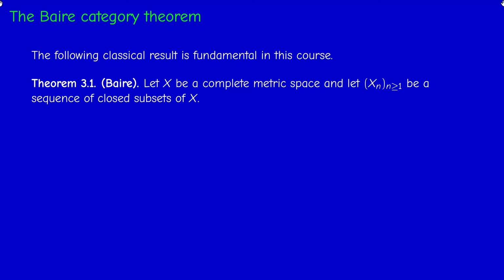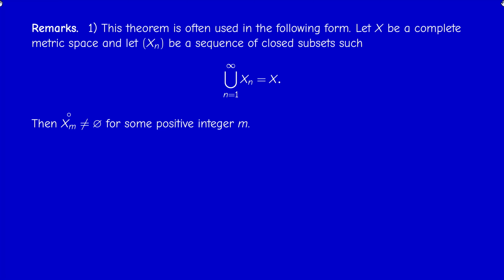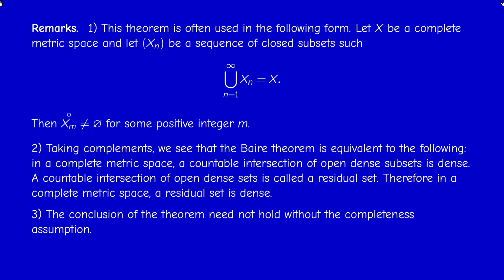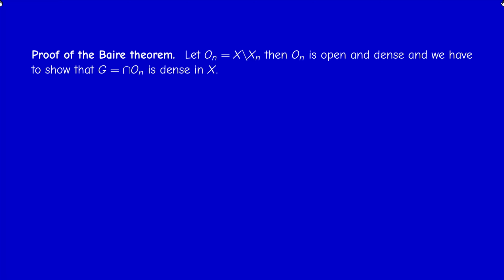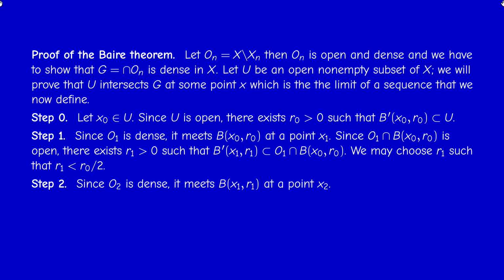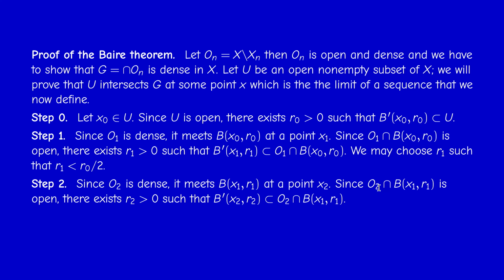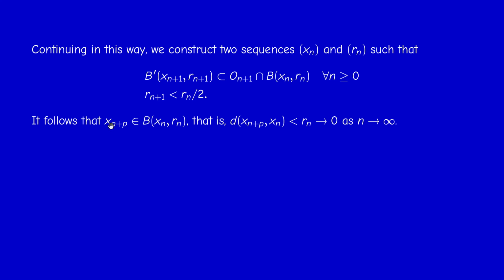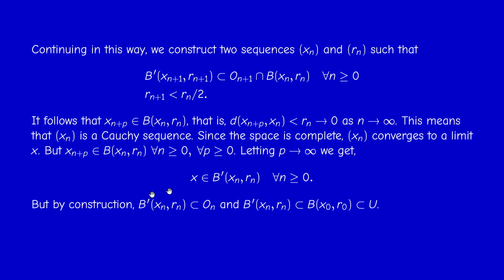Math400 - Functional Analysis - Section 3.1 - The Baire category theorem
The Baire category theorem